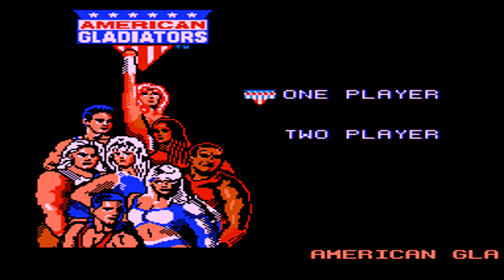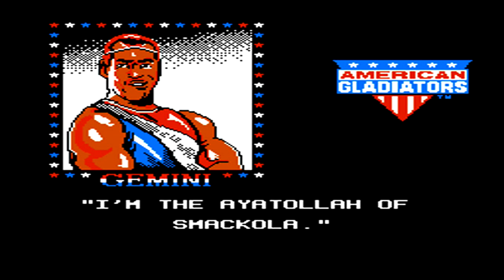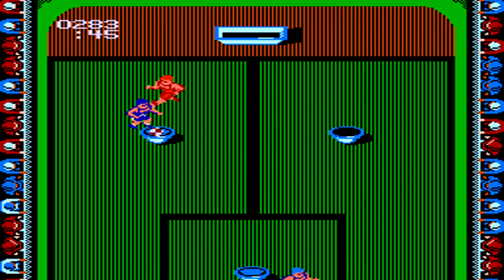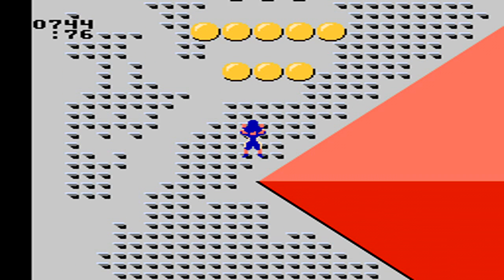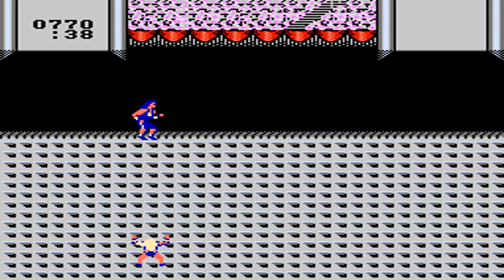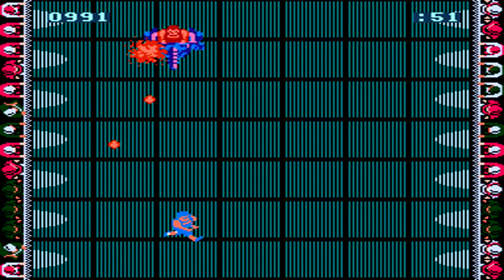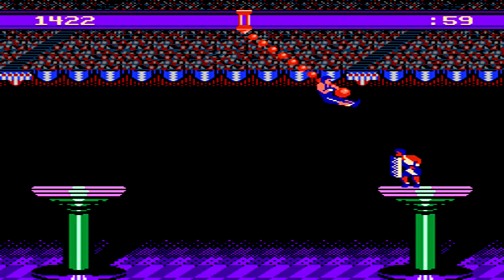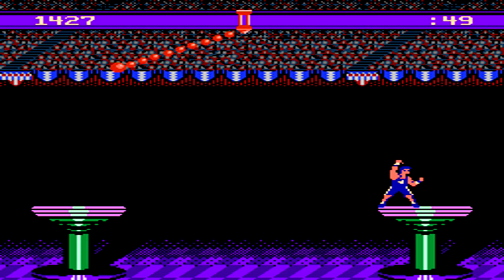Play it Through - American Gladiators (NES)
Hey everyone on this episode of Play it Through its American Gladiators brought to us by Gametec. While based on the tv show of the same name the creators of this version took each event and changed it to a much more arcade action game feel. There are 6 total events but to get to the final event you must complete the first five events four times each time being harder then the last and if you are able to do that you get to try the elimanator. In this run I show all four difficulties and do my best to explain my strategies for each but sometimes its luck that gets your through. Enjoy!